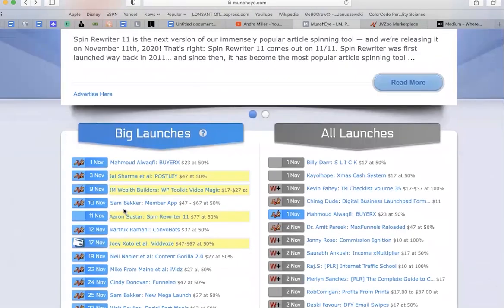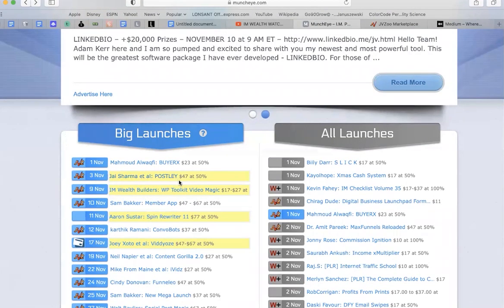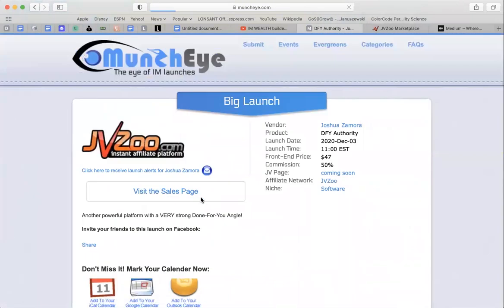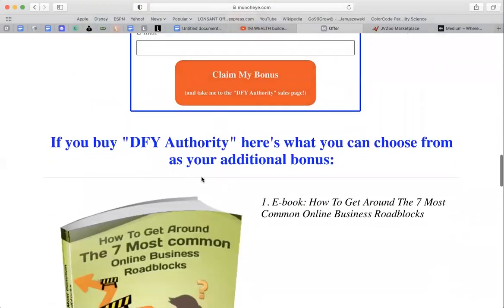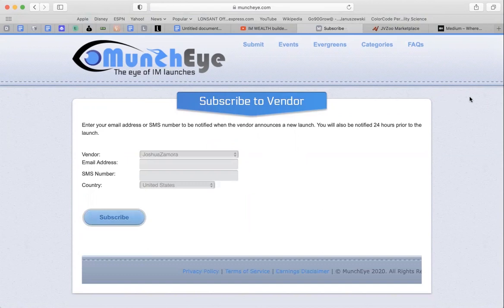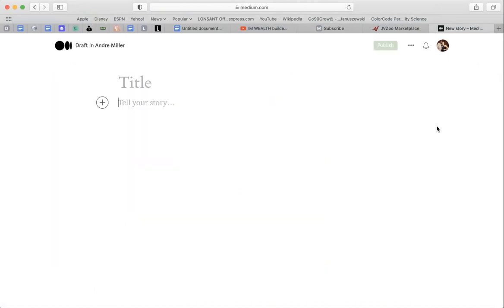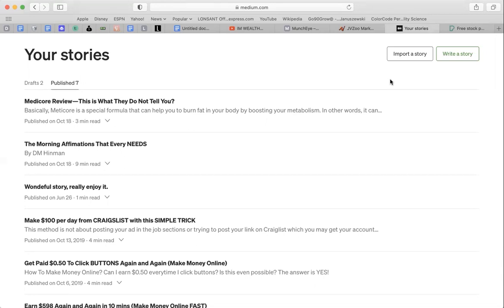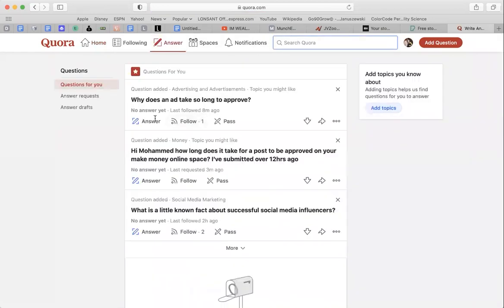How To Promote Affiliate Links For FREE Without A Website And Make Money Online